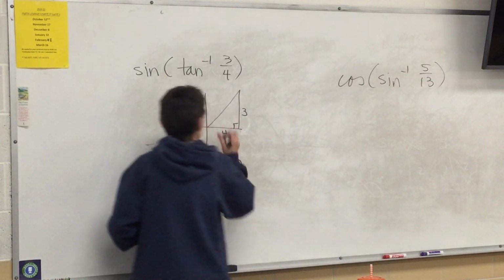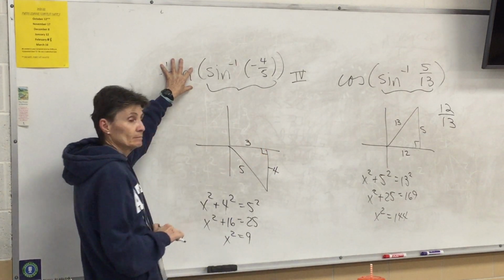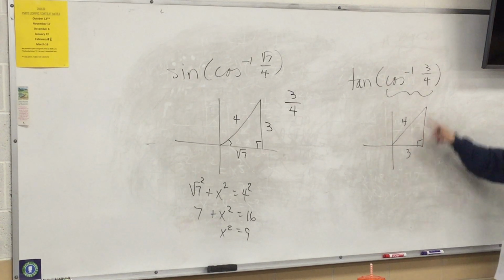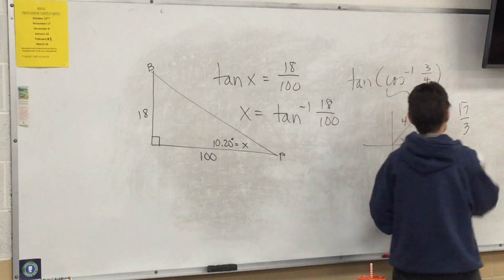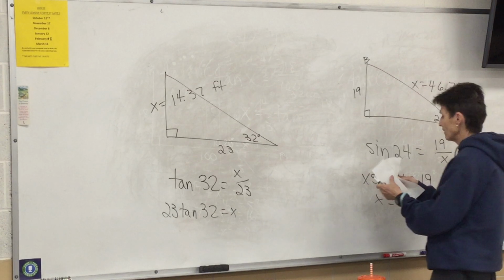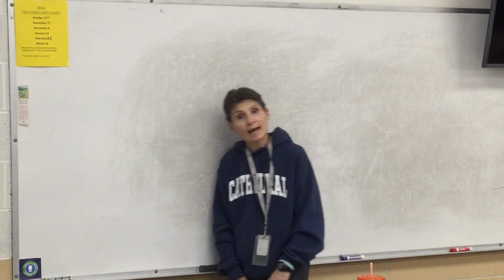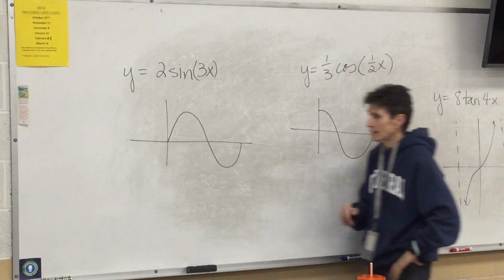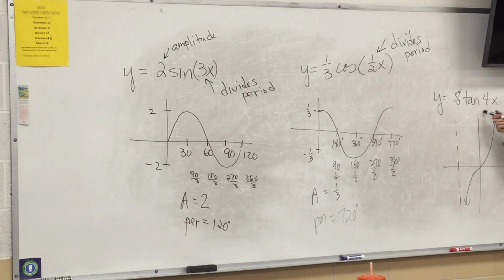Precal C Notes 4.7 #2; 4.8 all; ptc graphing quiz